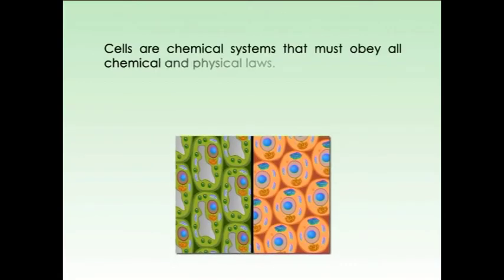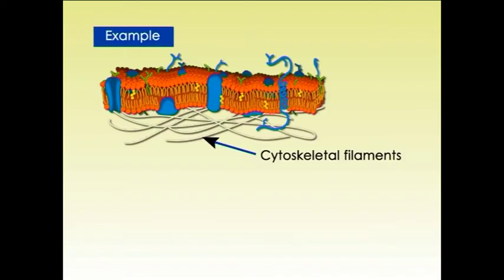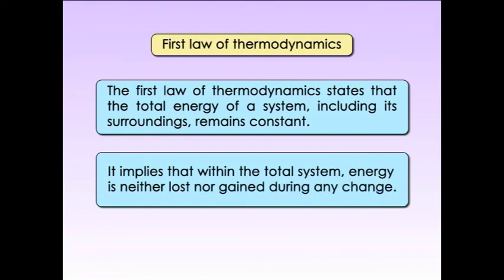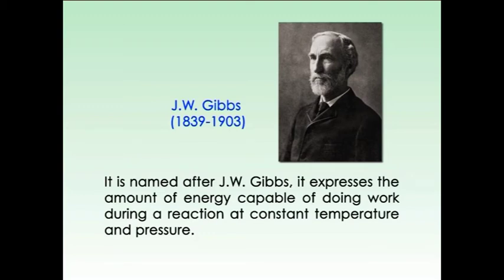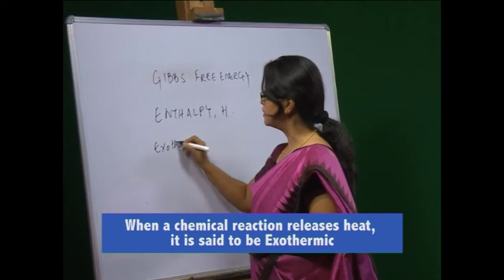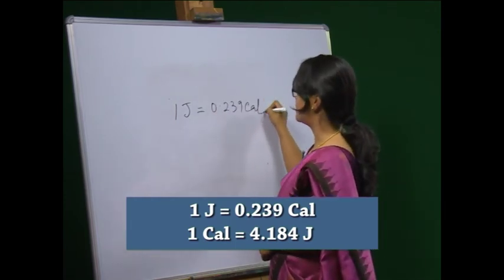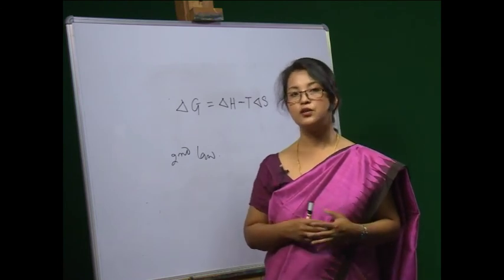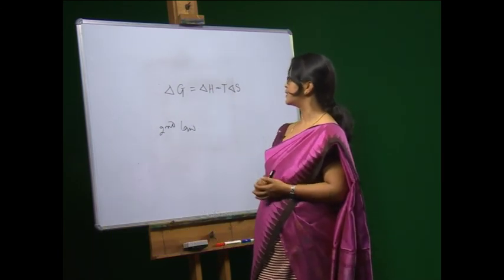BB PRINCIPLE OF CHEMICAL THERMODYNAMICS